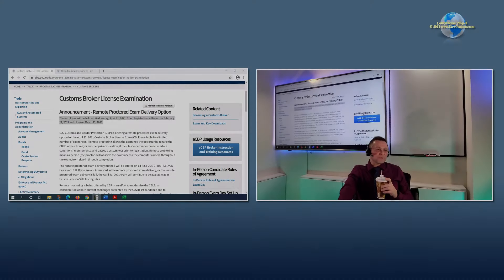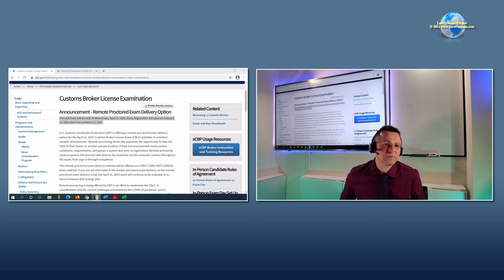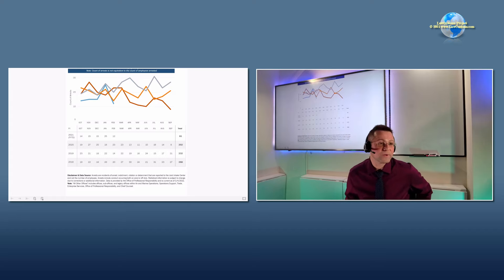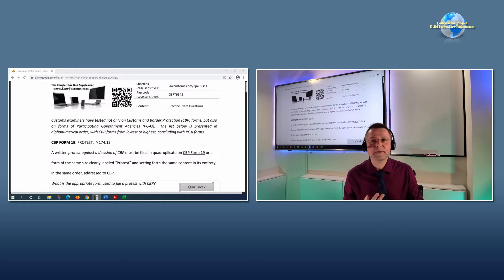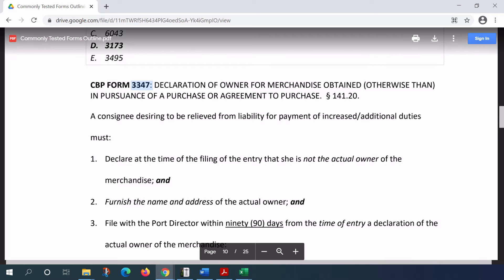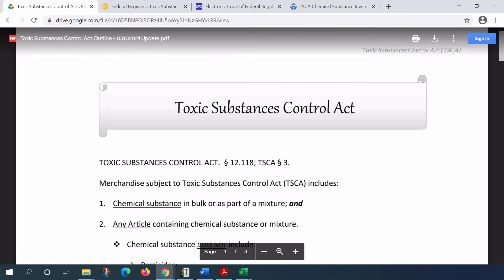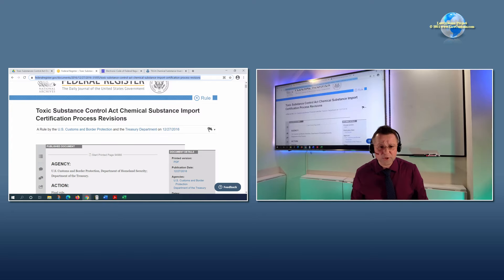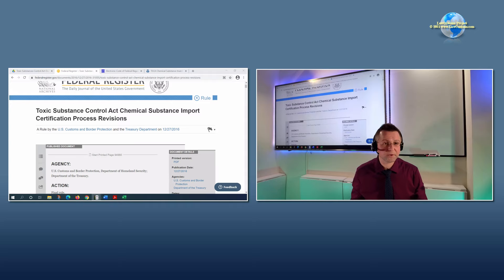03/11/2021 Customs Broker License Preparation Exam Class Overview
Video segment from Customs Broker License Exam Preparation Class (CBLE) that took place on March 11, 2021.  This class was live streamed.

The class is part of lecture series designed to prepare for the April 2021 Customs Broker License Examination.

for details about CBLE preparation classes.